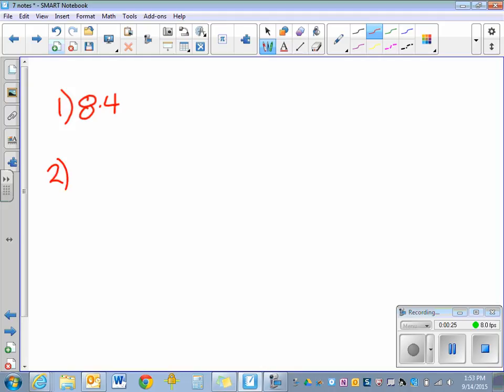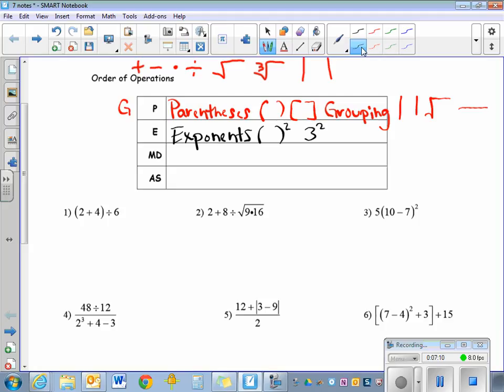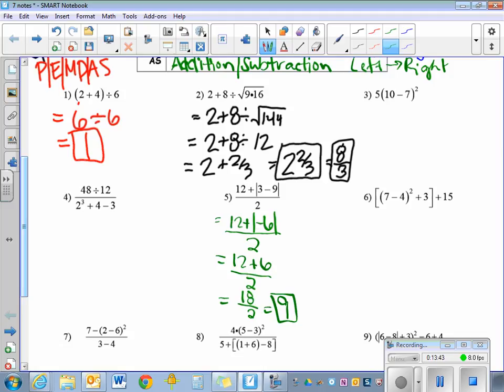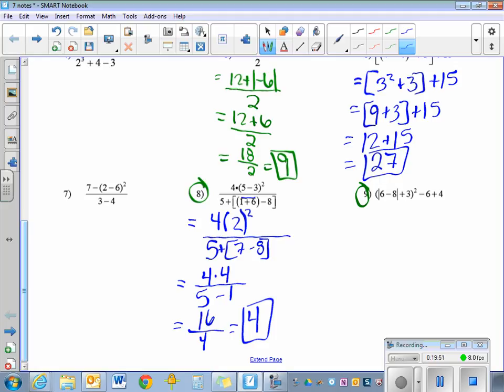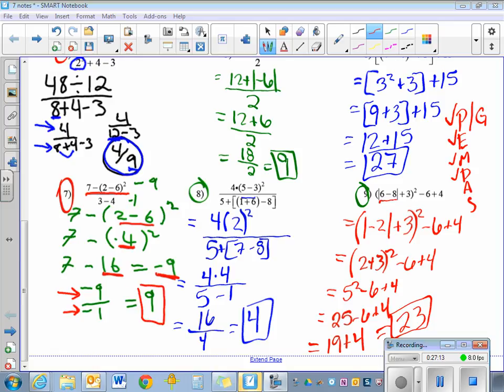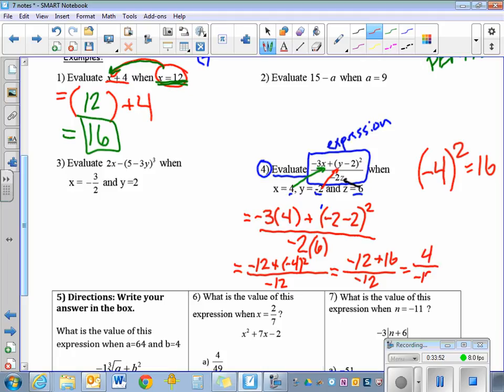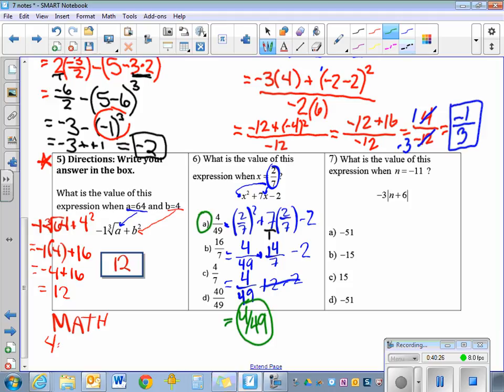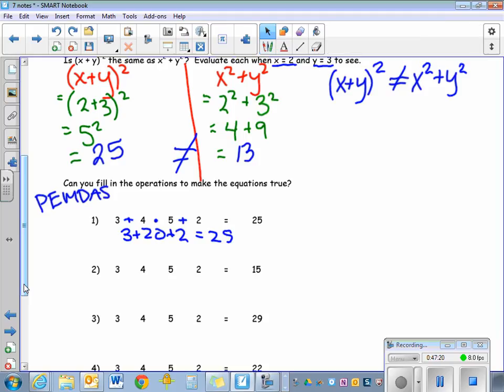Unit 1 Lesson 3 Order of Operations PEMDAS September14